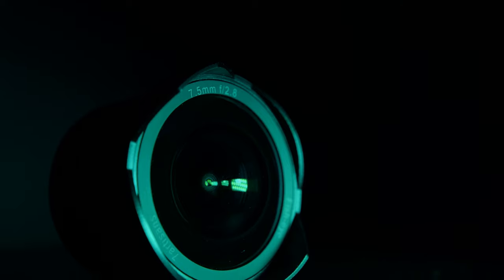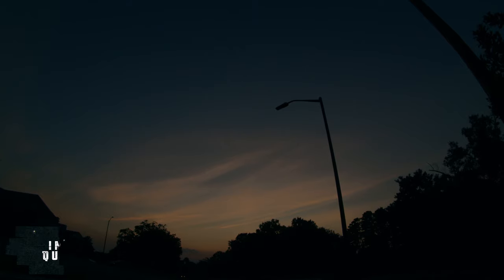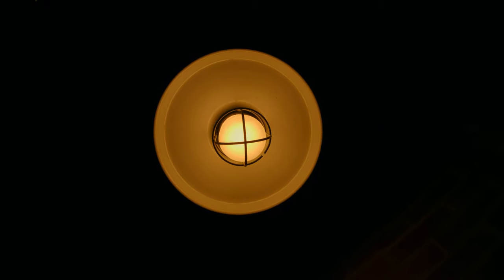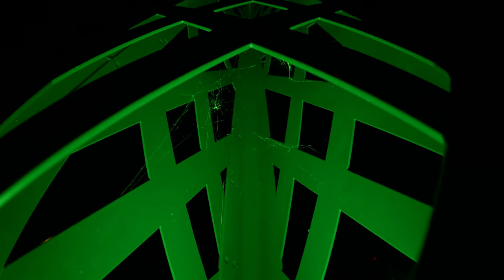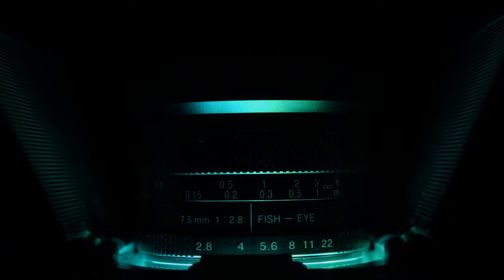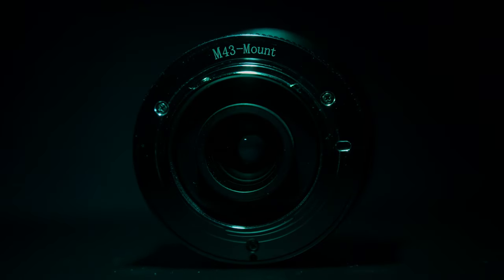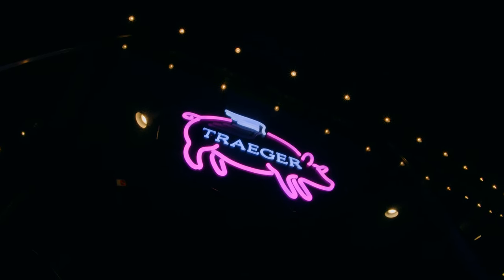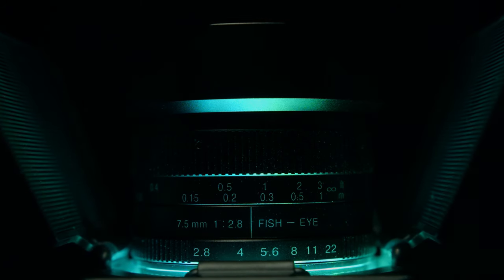7Artisans 7.5mm f2.8 Fisheye Lens Review and GIVEAWAY! // w/ BMPCC 4k footage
Today we are talking about the 7Artisans 7.5mm f2.8 and for one lucky person I will be giving this lens away! (The giveaway is for the MFT version of the lens)

If you want to buy this lens -
MFT version
Sony E mount version
Canon M mount
Fuji X mount

Let's bring justice to the death of Breonna Taylor!

Intro (0:00)
Image Quality (0:45)
Build Qaulity (1:53)
Overall Thoughts (3:14)
Giveaway Rules and Outro (4:00)

My Gear:
Main Camera
Studio Camera
Main Youtube Lens
Best zoom lens
Tight B-roll monster lens